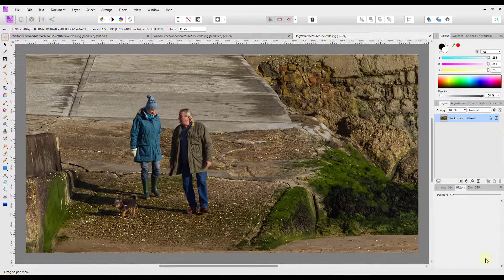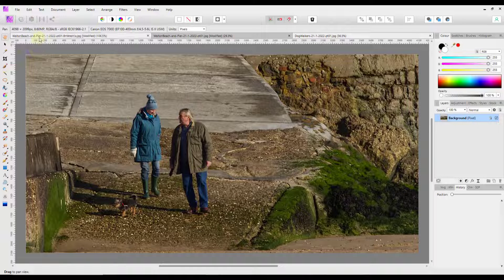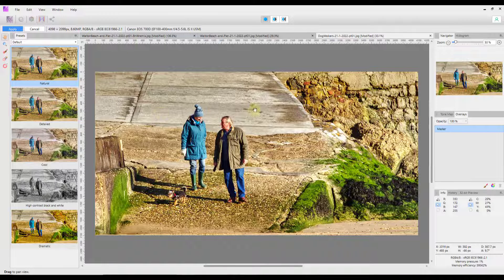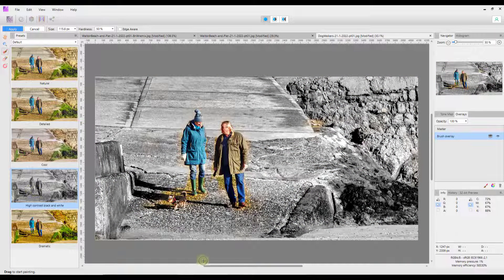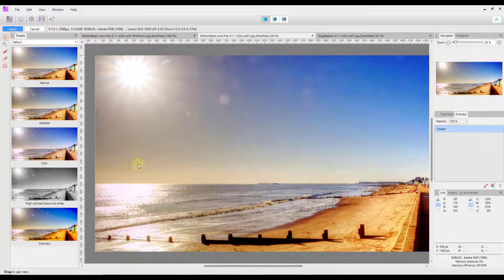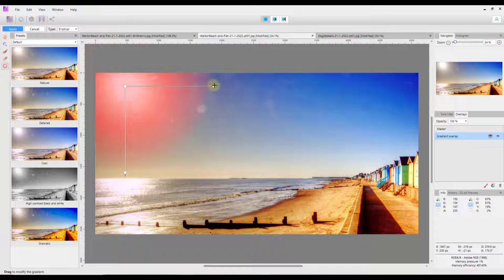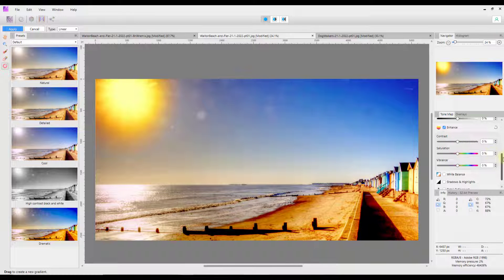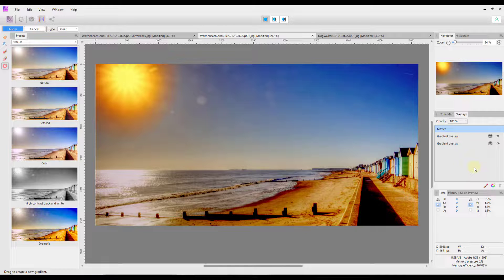Affinity Photo - A Look At Overlays In The Tone Mapping Persona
This is a basic look at using the Overlay options in the Tone Mapping Persona. If you have used overlays in the Develop Persona before, you will have no problem using them in the Tone Mapping Persona.